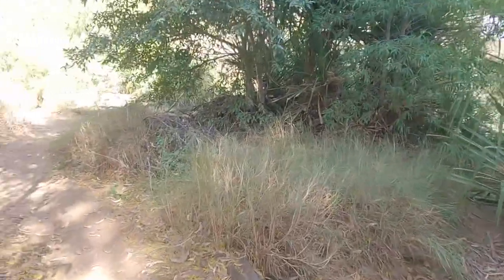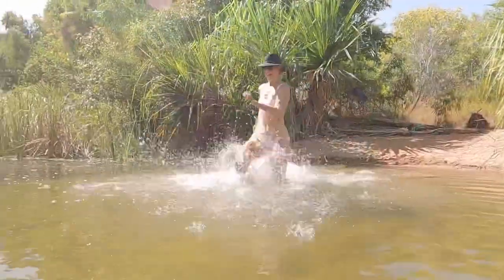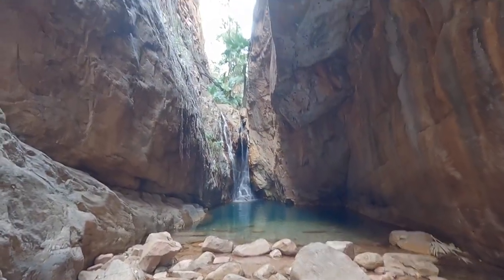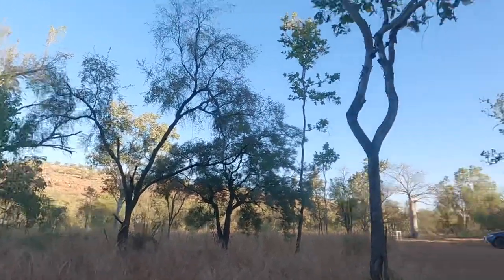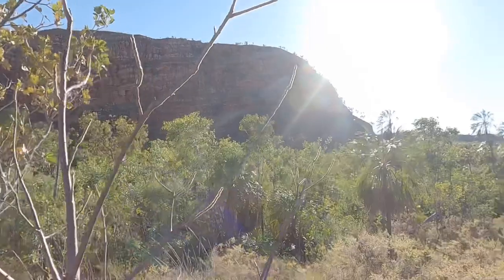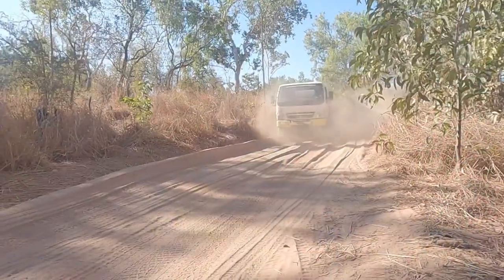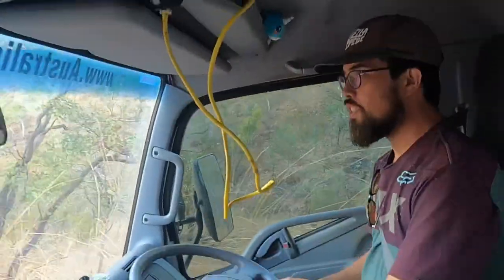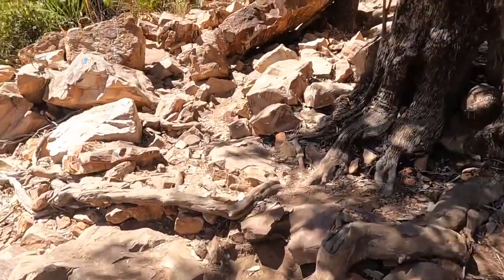Gibb River Road Part 1- El Questro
We had the best time at El Questro Station with amazing hikes, beautiful waterholes and stunning waterfalls. An absolute highlight! Enjoy sharing our hikes and seeing all it has to offer.